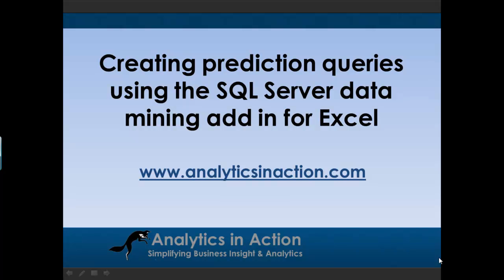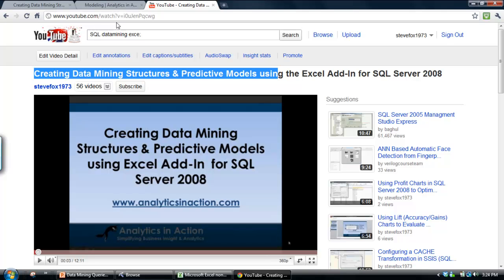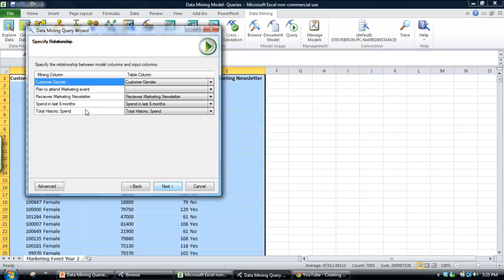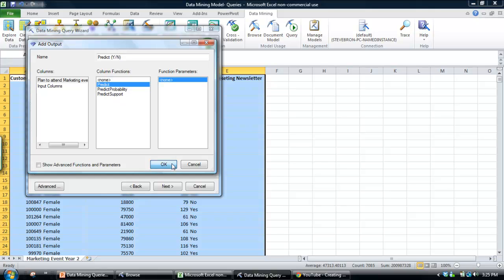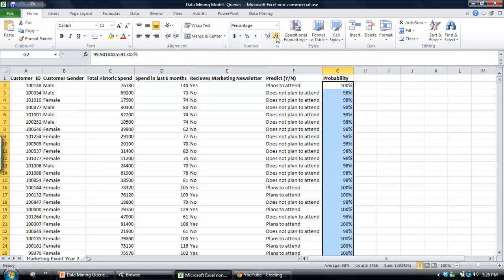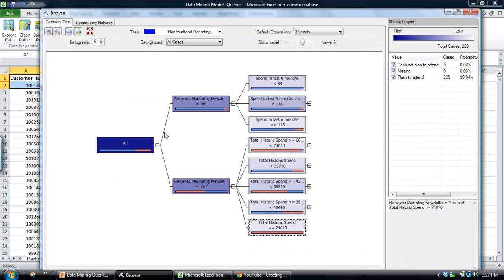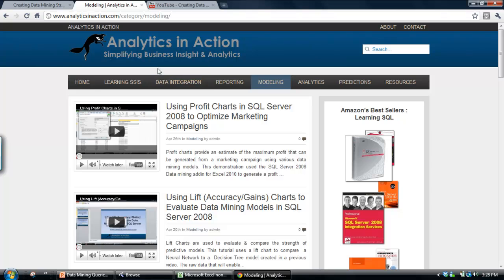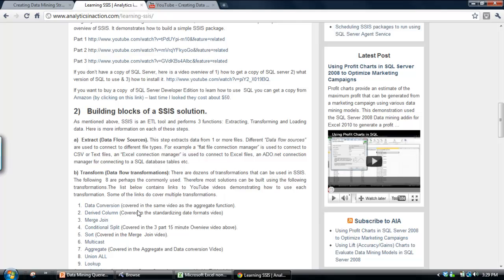Creating prediction queries using the SQL Server data mining add in for Excel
The Data Mining Query allows you to create predictions using a data mining model that you have already created. In this demonstration I show how you can use this tool to predict whether customers are likely to attend a marketing event.